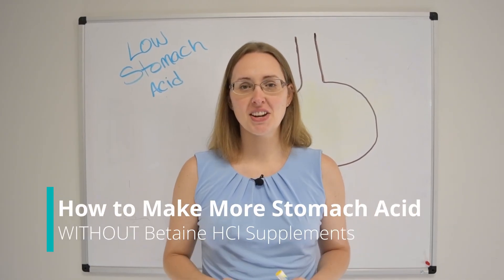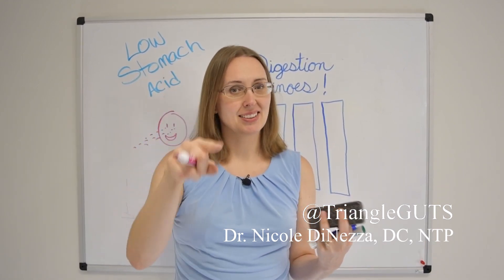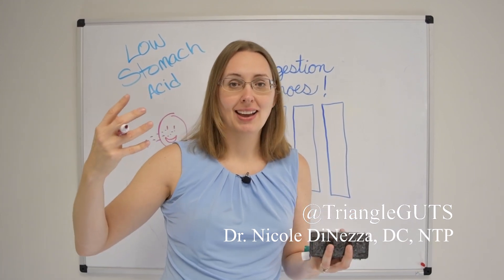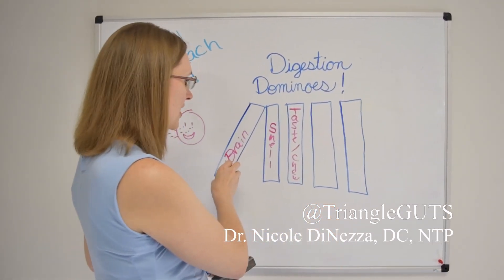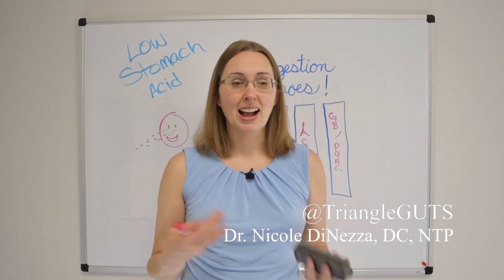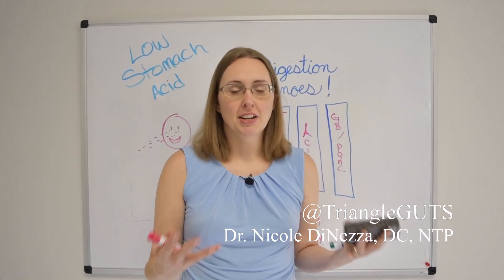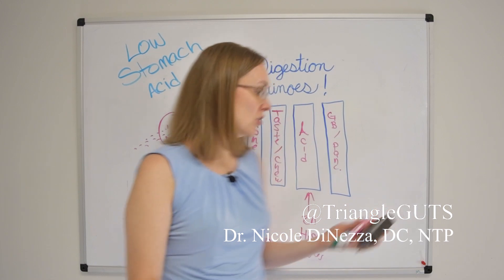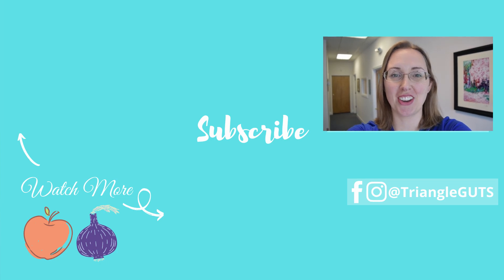How to Increase Stomach Acid (Natural GERD Remedy)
NO, You don't need to take Betaine HCl supplements forever! You can treat hypochlorhydria and make more stomach acid on your own. In this video I discuss the ways you can make more stomach acid on a day-to-day basis, improve your digestion, and treat GERD naturally and holistically.

Next up in the series:
- The MANY Causes of Acid Reflux
- How to Treat Acid Reflux Naturally and at Home